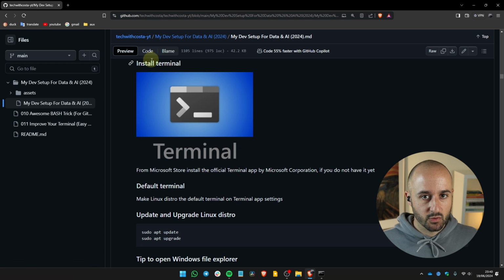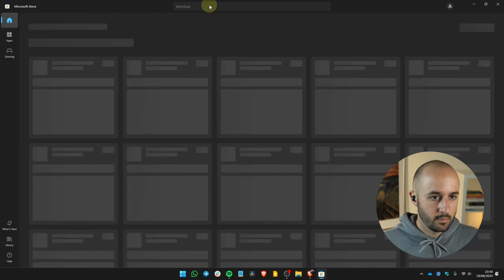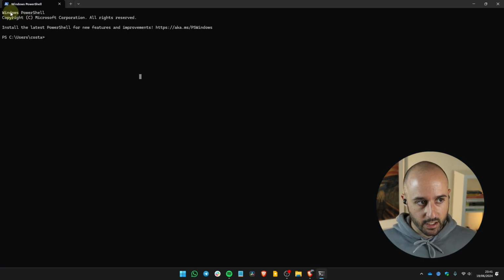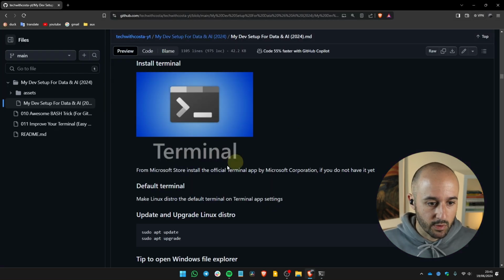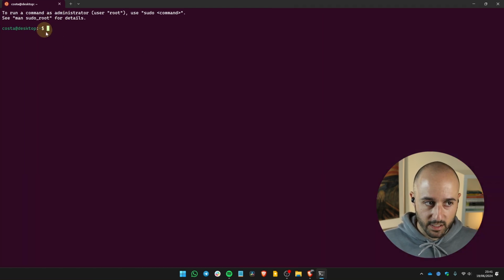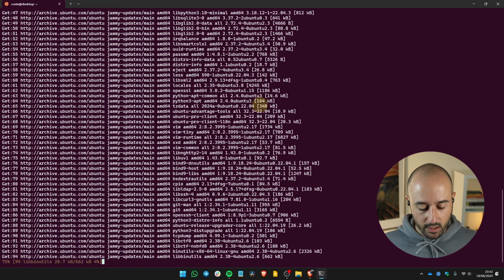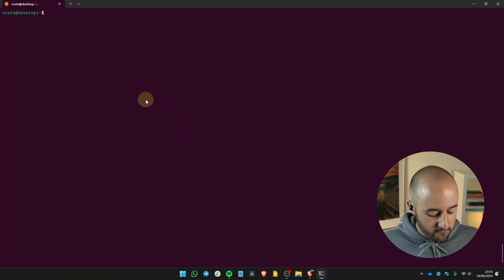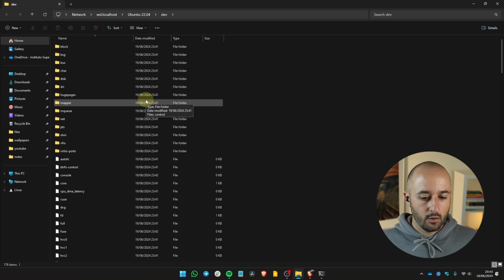Setup Windows Terminal for Linux (WSL)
In this video I show you how to Setup Windows Terminal to interact with Windows Subsystem for Linux (WSL).

This terminal is essential to work with the Linux distribution you've chosen, in a seamless way. It's super versatile, enabling multiple terminals in separate tabs, in the same window. I literally use this everyday.

This way we can interact with both operating systems (Windows and Linux) at the same time, in a single place.

🎦 In this series I share my Dev Setup in 2024, to work on Data, AI and Programming projects. This includes all steps to work on a Windows + Linux setup (WSL).

Applicable to programmers learning about:
➡️ Data (Engineering, Analysis, Science)
➡️ Computer Science (CS)
➡️ Software Engineering (SWE)
➡️ etc.